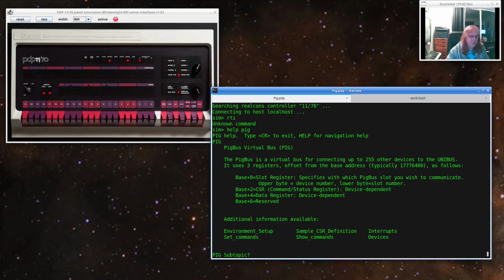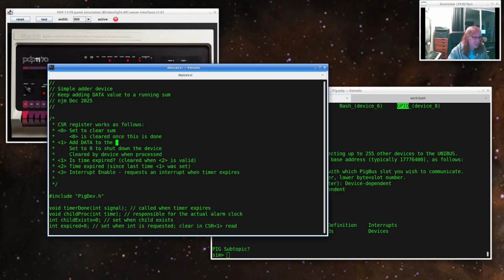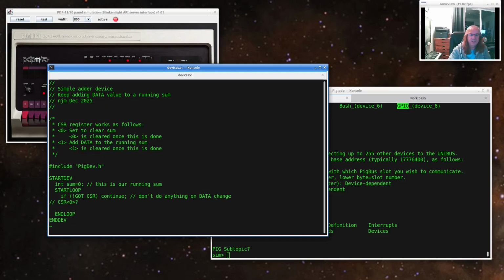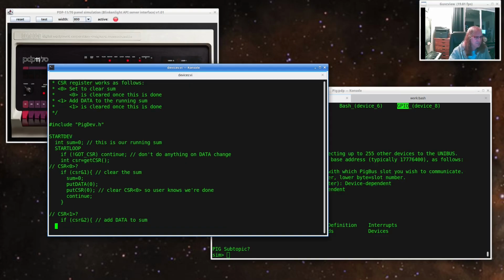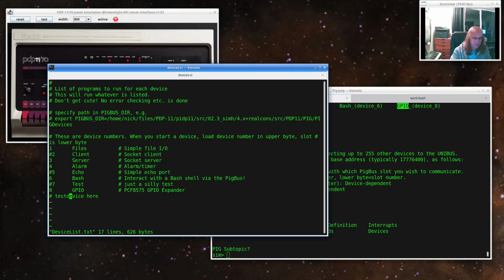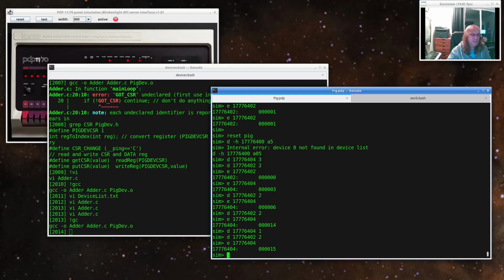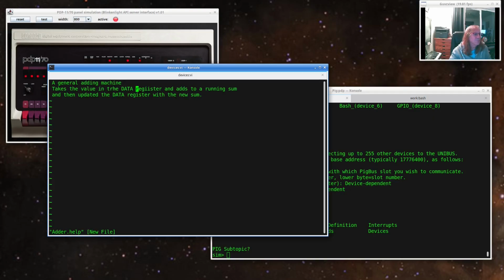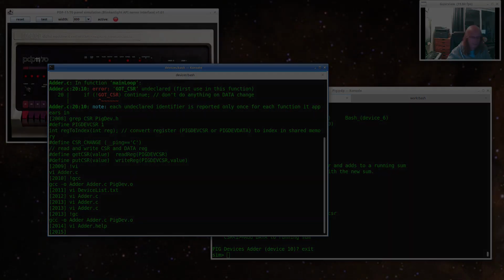The PigBus - Part 4. Writing a Custom PigBus Device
This video goes over the creation of a custom device for the PigBus. This simple device acts as an adding machine, allowing users to add numbers to a running sum, examine the sum, and reset the sum. A silly device for sure, but a good framework for going over the basic code, macros and protocols involved in designing a custom PigBus device. Also goes over creating a help file, accessible from SimH's HELP command.